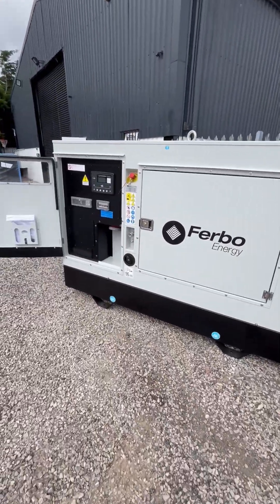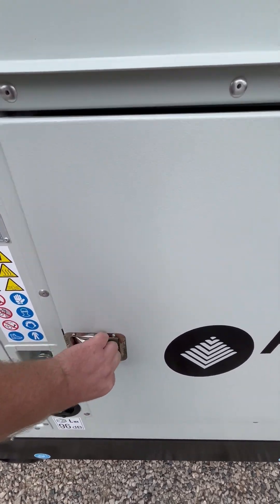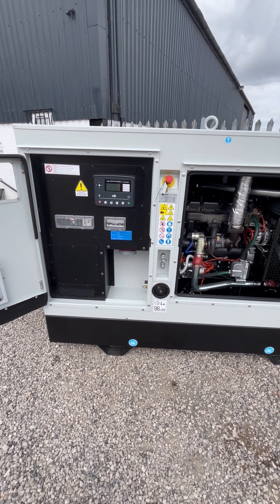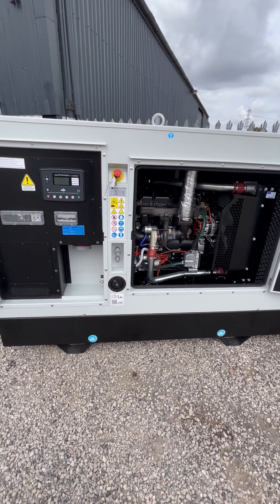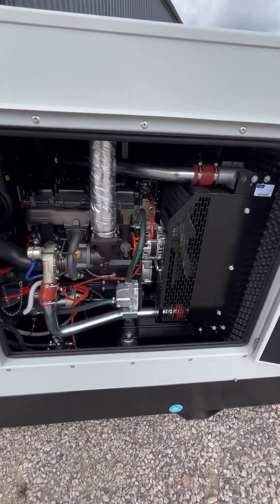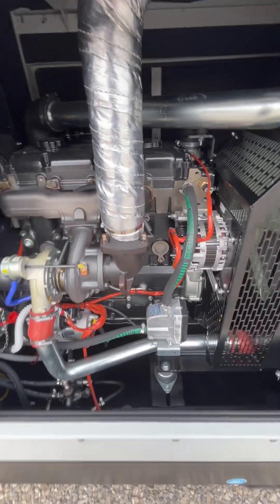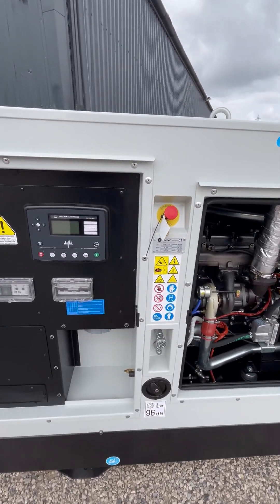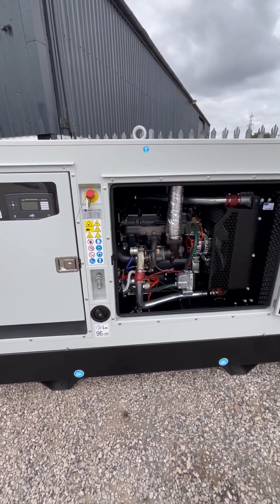New Prime Advanced Diesel Generators | Ferbo Perkins UK 100kVA | Part 2/2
Welcome back to Part 2 of our walkaround series on the new Ferbo Prime Advanced diesel generators, powered by Perkins UK engines and built to the highest standards in Italy.

In this video, we take a closer look at the Prime Advanced Pro specification, showing the extra features that set it apart – from multiple socket arrangements to larger bunded tanks and upgraded safety protections.

⚙️ Prime Advanced Pro Key Features:
Power: 100kVA Prime Power (Perkins UK engine)
Sockets: Multiple socket configuration for distribution flexibility
Breaker & Protection: ABB breaker with RCD and earth leakage protection
Fuel System: Bigger bunded fuel tank with bulk fuel tank connections
Controller: DSE7320 MkII AMF controller for auto mains failure operation
Canopy: Dark grey finish with C4H anti-corrosion paint
Noise Level: Super silent design – suitable for events, agriculture, rental & industrial

✅ Why the Pro Spec?
Built for prime continuous running in tough conditions
Enhanced safety & distribution options
Ideal for construction sites, rental fleets, off-grid setups, and industrial backup

Designed for long runtime and extended durability

📦 Available now from Target Power Generators – Sole UK Ferbo Dealer
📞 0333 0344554